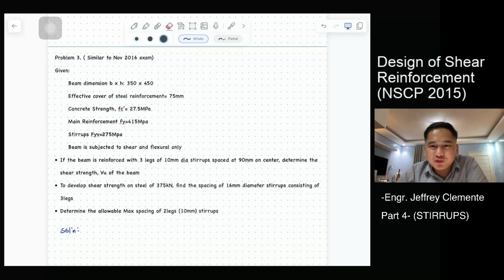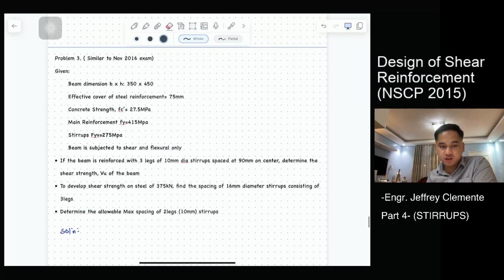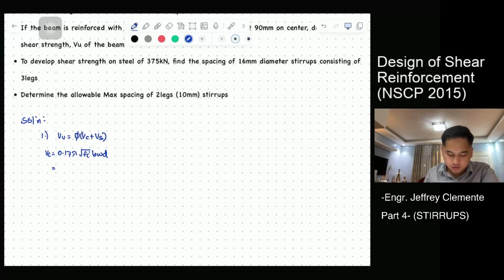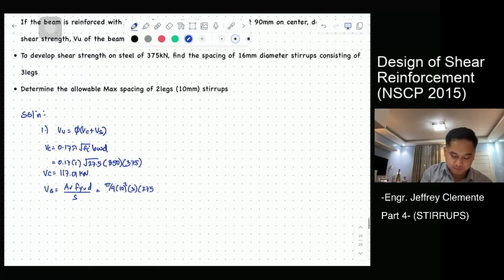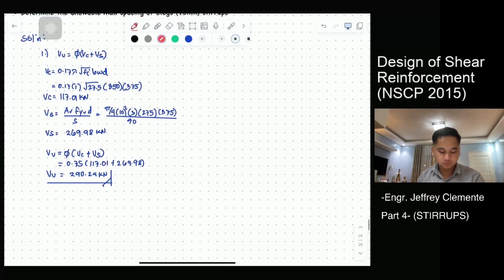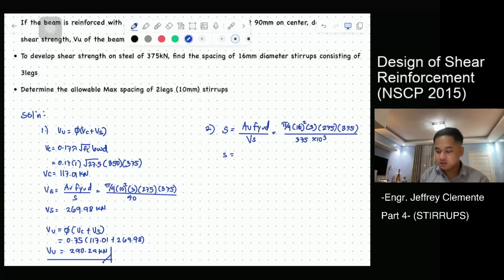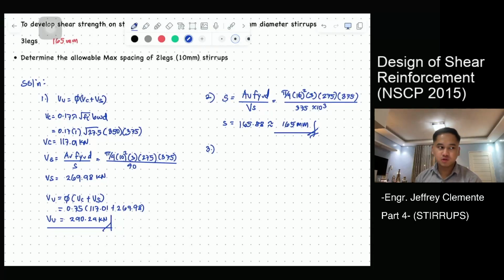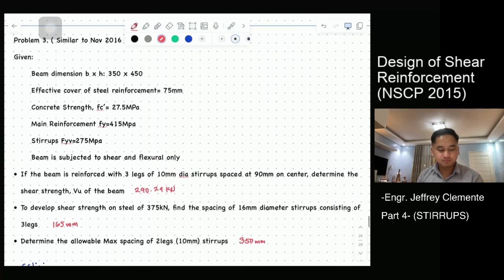DESIGN OF SHEAR REINFORCEMENT (NSCP 2015)-PART 4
SHEAR DESIGN PART 4